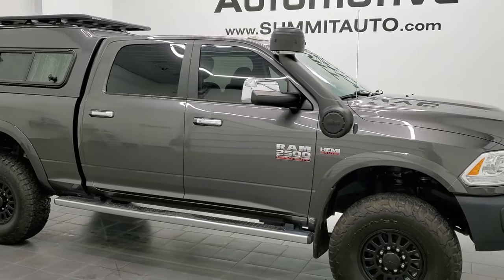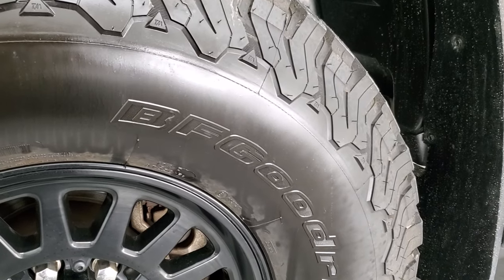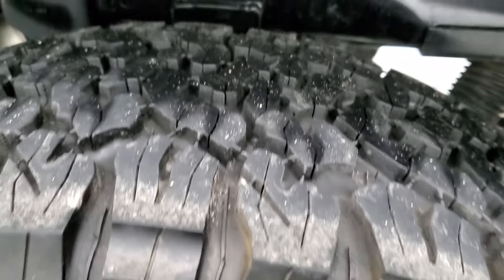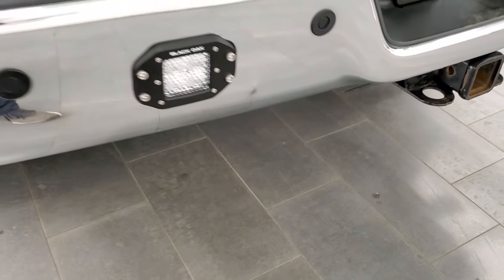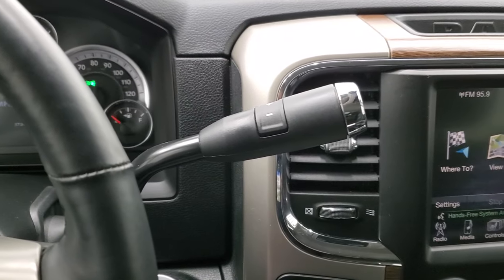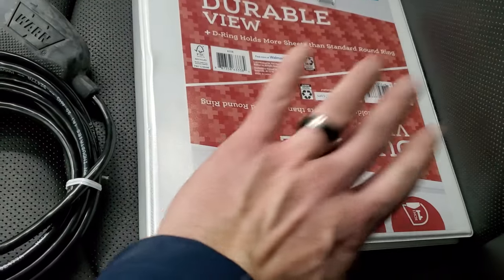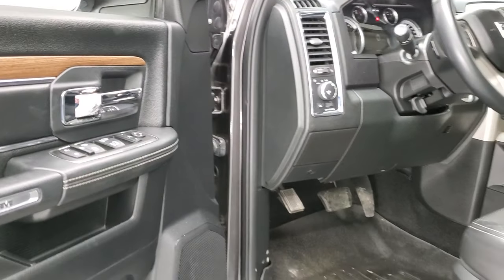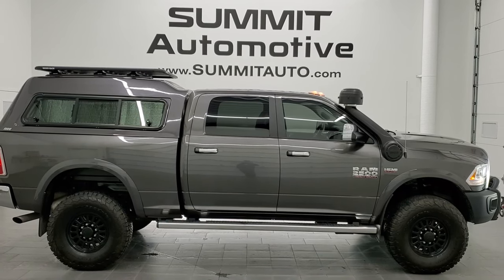2015 RAM 2500 LARAMIE AEV SPECIAL CONVERSION LIFT RIMS WALKAROUND 12632Z SOLD!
This 2015 RAM 2500 LARAMIE CREW SHORT WITH THE AEV LIFT AND RIMS AND BUMPER CONVERSION IN GRANITE CRYSTAL METALLIC FOR SALE IN FOND DU LAC OSHKOSH WISCONSIN 54935 is the vehicle we did walk around review of today.

Thank you for checking out this video of this 2015 RAM 2500 LARAMIE CREW SHORT WITH THE AEV LIFT AND RIMS AND BUMPER CONVERSION IN GRANITE CRYSTAL METALLIC FOR SALE IN FOND DU LAC OSHKOSH WISCONSIN 54935

STOCK: 12632Z
PRICE: $46,991
MILES: 64,801
MAKE: RAM
MODEL: 2500
VIN: 3C6UR5FJ7FG537920
LOCATION: FOND DU LAC OSHKOSH WISCONSIN, 54937 TRUCKS ON 41

CLEAN TITLE HISTORY! CLEAN CARFAX! 6.4 Liter V8 Hemi Engine with MDS Multiple Displacement System, 410 Horsepower, Full Four Door Crew Cab, Short Box 6 1/2 Foot Shortbox, Laramie Package, 6 Speed Automatic Transmission with Optional Manual Tap Shift, Turn Dial 4x4 Four Wheel Drive 4WD, AEV Suspension Lift Kit with Bilstein Shocks, Factory GPS Navigation System, Reverse Backup Camera Rearview Camera, Non Smoker, Dual Power Air Conditioned Ventilated and Heated Seats, Black Ebony Leather Seats, Bucket Seats, Memory Driver's Seat, 2nd Row Heated Seats, A.R.E. Truck Cap Topper, AEV Snorkel, Full Towing Package with Receiver Trailer Hitch, Wiring and Transmission Cooler Tow Package, Factory Brake Controller, Fold Up Tow Mirrors, Heat Power Mirrors, Power Fold in Power Mirrors with Built-in Directional Signals, Warn 16.5 ti-s Winch,AEV sSteel Front Bumper with LED Light Bar, LED Rear Bumper Lights, Electronic Stability Control Traction Control ESC, BF Goodrich All Terrain T/A 37x12.50 R17 LT Tires, AEV Painted Alloy Rims Premium Wheels, Four Wheel Disc Brakes, Factory Chromed Stepbars, Spray-in Bedliner, Bedrail Covers, Clearance Lights, Fog Lights, LED Running Lights, Projector Lamp Headlights, Reverse Sensors, Roof Rack Luggage Rack, Locking Tailgate, Chrome Trimmed Grill, Chrome Trimmed Mirrors, Fender Flares, Grill Guard, AM / FM Radio Tuner, Sirius/XM Satellite Radio Capabilities Sirius / XM, CD Player, Uconnect 8.4AN System 8.4 Inch Touchscreen with AM/FM/BT/ACCESS/NAV, 7-Inch Multi-View Display, Alpine Premium Audio Sound System, 911 Assist System, U Connect Hands Free Bluetooth Hands-Free Phone System Blue Tooth, Auxiliary MP3 Jack Portable Audio Connection, Factory Subwoofer, SD Card Slot, USB Jack Portable Audio Connection, Enter-N-Go System Keyless Entry System, Keyless Entry with Factory Remote Start, Push Button Start, Power Sliding Rear Window, Adjustable Height Seatbelts, Driver and Passenger Front Air Bags, L.A.T.C.H. Child Safety System, Side Curtain Air Bags SRS Safety Restraint System, Heated Steering Wheel Multi-Function Steering Wheel Controls, Homelink System with Three Programmable Buttons for Garage Doors, Lighting Systems & Security Systems, Compass, Outside Temperature Display and Mileage Display, Dual Multi-Zone Climate Control , Weathertech Floormats, Woodgrain Dash And Door Trim, Air Conditioning AC, Cruise Control, Power Locks, Power Windows, Tilt Steering Wheel, Automatic Headlights Autolamp, 115V / 150W Auxiliary Power Outlet, Granite Crystal Metallic Clearcoat, CLEAN AUTOCHECK! SOUTHERN TRUCK! This is one of the sharpest and cleanest 2015 Ram 2500 crewcab shortbox 3/4 ton gas trucks we have ever had on our lot! Make your move before this super clean 4wd is gone!

STOCK: 12632Z
PRICE: $46,991
MILES: 64,801
MAKE: RAM
MODEL: 2500
VIN: 3C6UR5FJ7FG537920